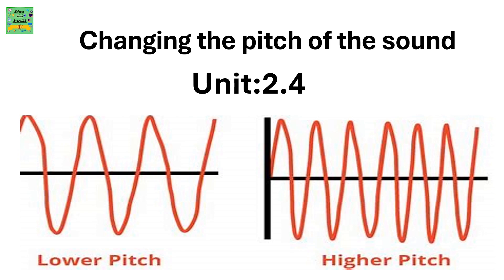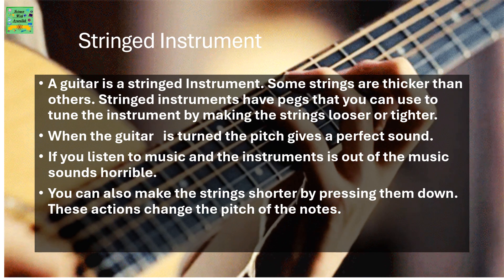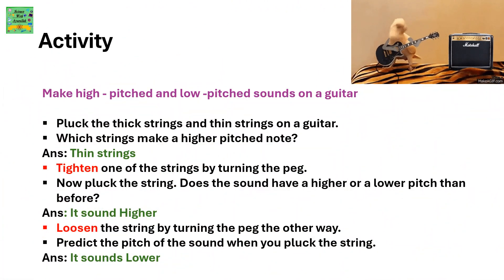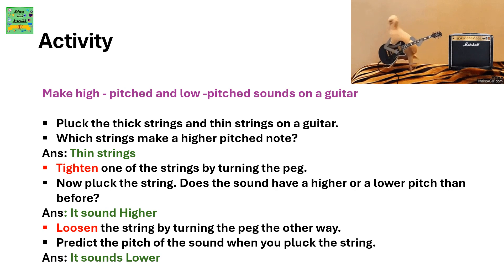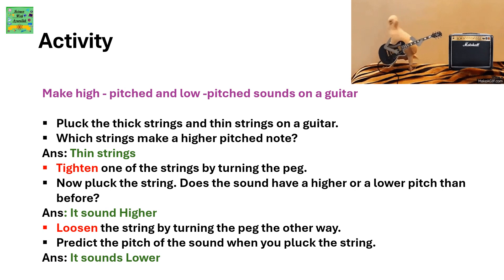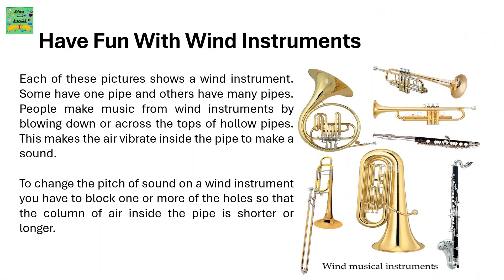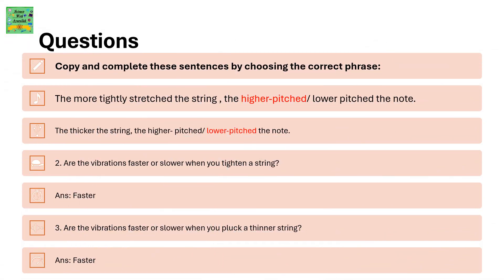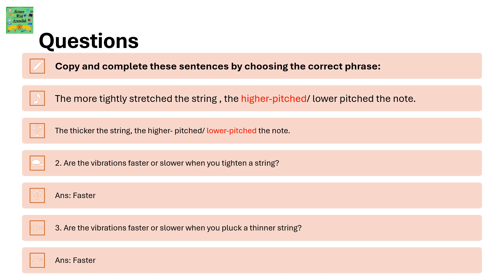Cambridge primary Science stage 5|Changing the pitch of the sound |unit :2.4| Learners book